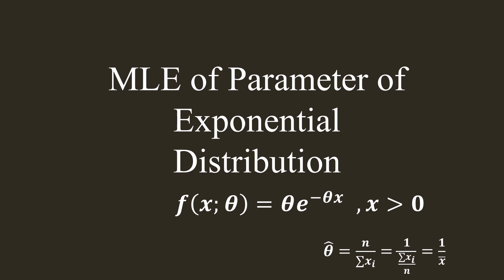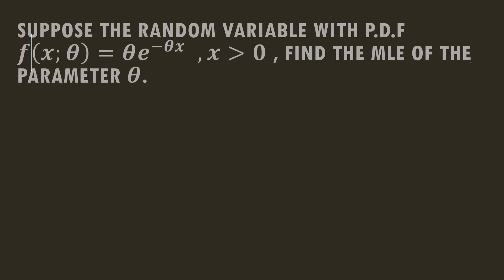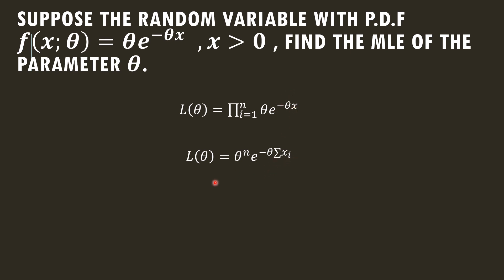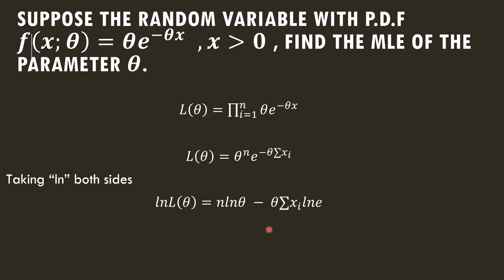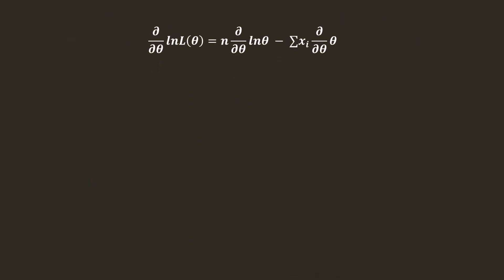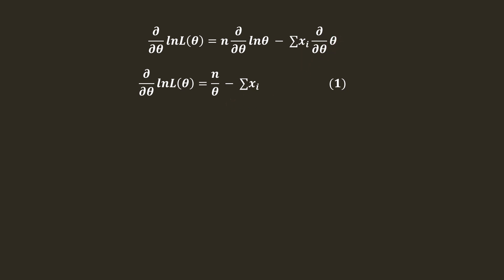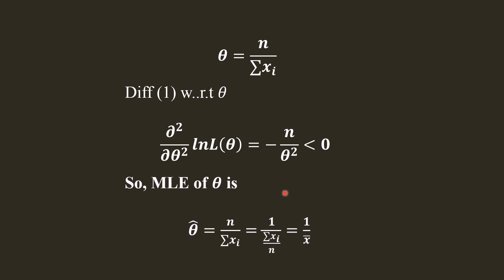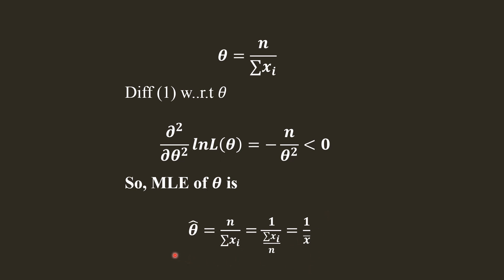maximum likelihood Estimator(MLE) of Exponential Distribution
in this lecture i have shown the mathematical steps to find the maximum likelihood estimator of the exponential distribution with parameter theta.